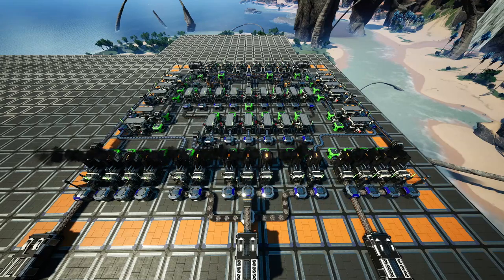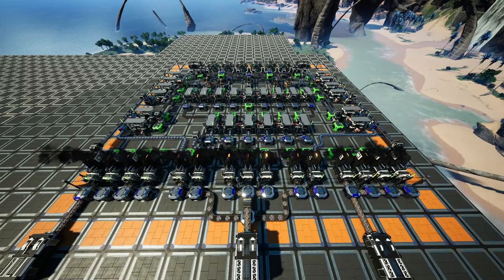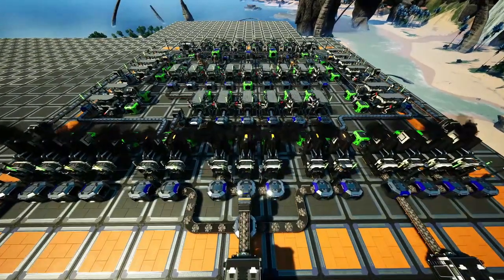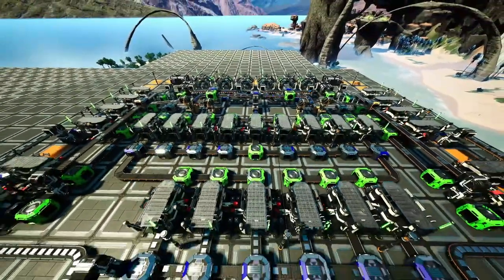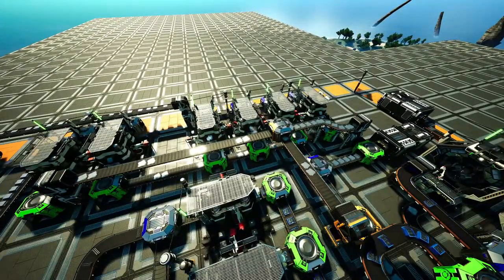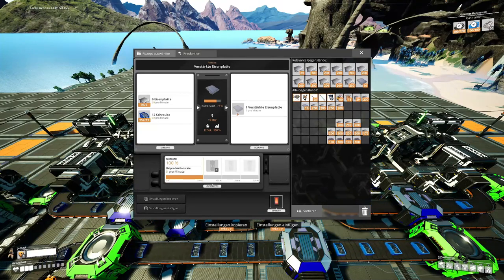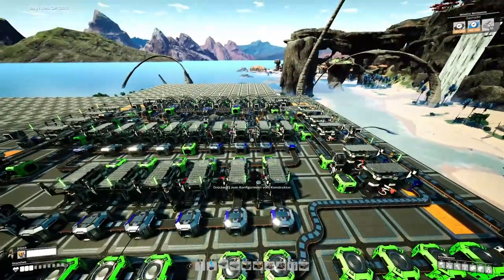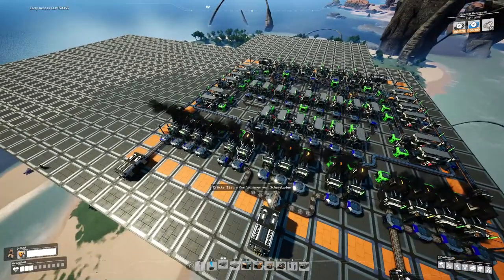Verstärkte Eisenplatten Produktion 100% Effizienz 🌟 Let's Play Satisfactory Update 4 🌟Deutsch/German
Let's Play Satisfactory Update 4 Deutsch PC Gameplay by Lexus1987

WENN DIR DAS SPIEL GEFÄLLT

💥💥 Kauf von Satisfactory für PC/PS4/PS5/XBox bei MMOGA | Instant Gaming 💥💥

Satisfactory ist ein Fabrikbau-Spiel aus der Ego-Perspektive in einer offenen Welt mit einem Spritzer Erkundung und Kampf. Als Pionier für FICSIT Incorporated musst du einen fremden Planeten erkunden und kartografieren, die einheimischen Lebensformen bekämpfen, mehrstöckige Fabriken bauen, ein Fließbandparadies erschaffen, Fahrzeuge automatisieren und neue Technologien erforschen.

GAME UPDATE 4
In Update 4 gibt es eine Menge neuer Dinge zu entdecken:
- Drohnen
- Lichter
- Hover-Pack
- Seilbahn
- Stickstoff
- Neue Gebäude: Mischer, Partikelbeschleuniger, Energiespeicher, Stromschalter…
… und vieles mehr!

Alle Videos 🎥 von Satisfactory in der Playlist 📜 schauen! 📺

Satisfactory Update 4 Deutsch - Let's Play Update 4 - German/Deutsch Walkthrough Gameplay - COOP - Full Gameplay walkthrough
Let's Play - Satisfactory Update 4 Deutsch Gameplay with Commentary (German/Deutsch/English Sub)
Satisfatory Update 4 PC CoOp Playthrough! Full Gameplay
Satisfactory Hypertube Max Speed